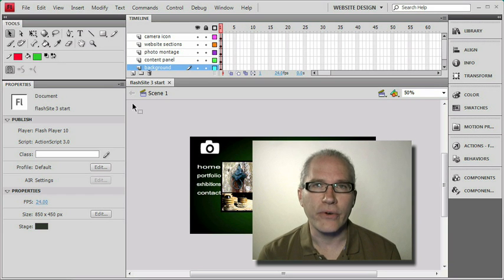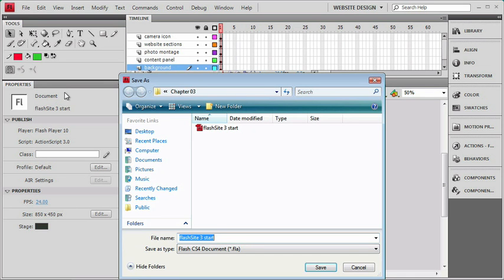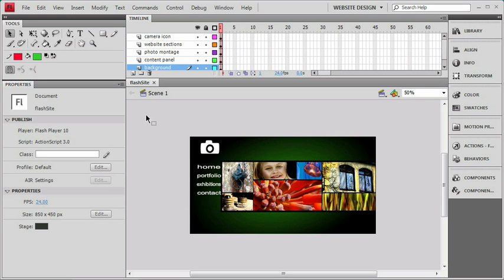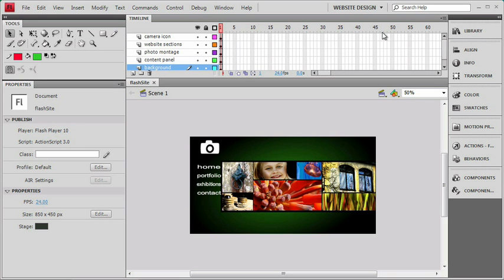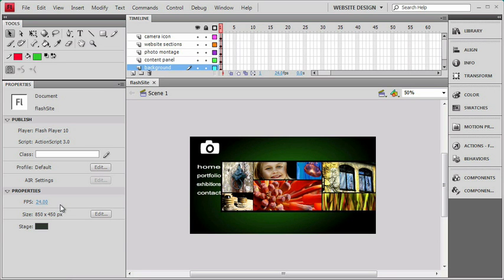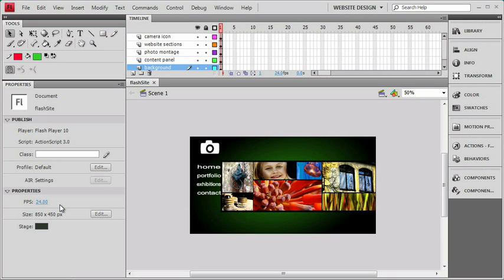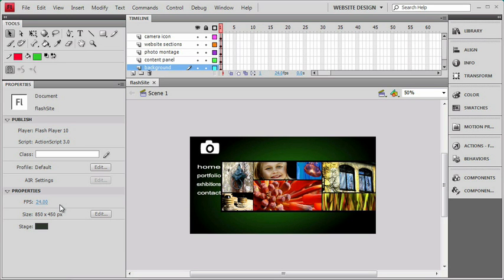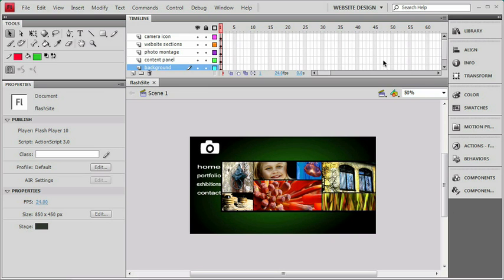Flash Chapter 3.1 Timeline Basics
The basics of timeline are here. Learn all features of timeline.

If you have any suggestion for me then lease tell me so that i can bring my best to you.